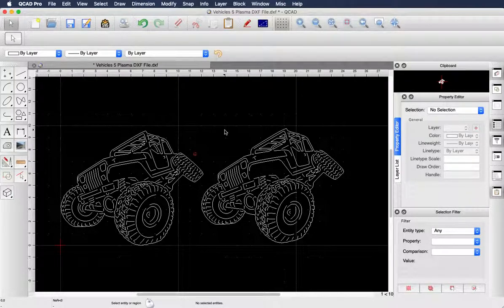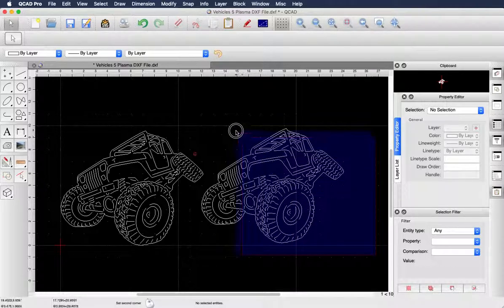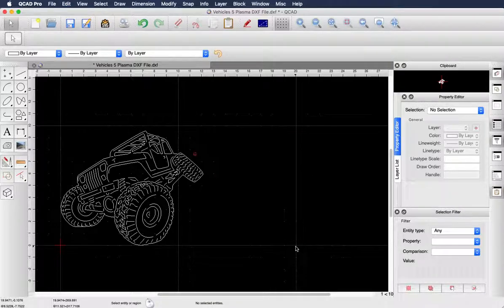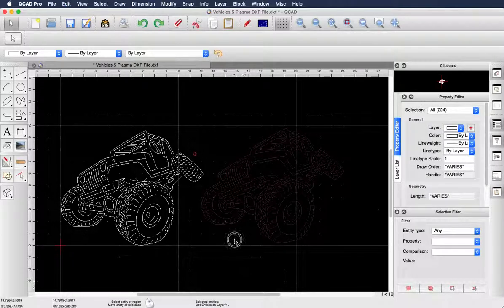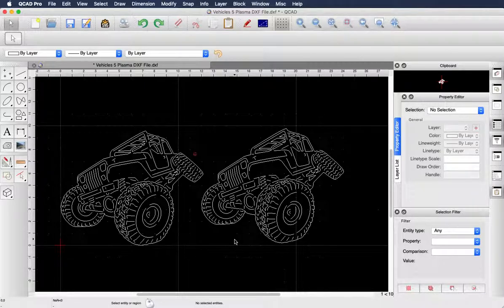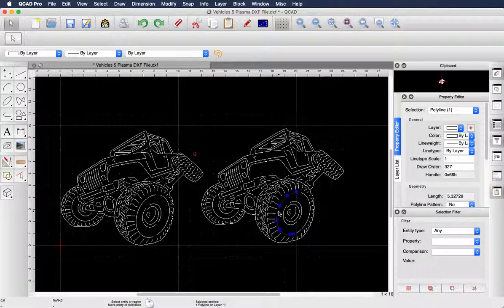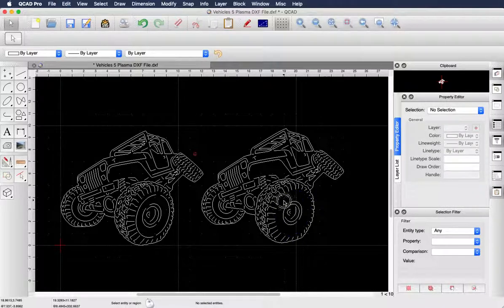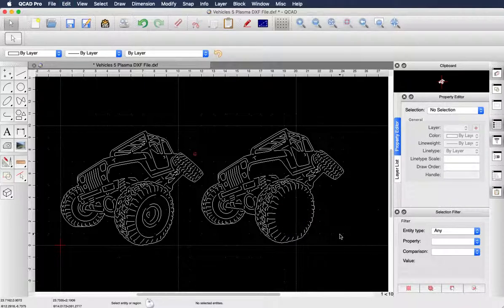How to delete portions of your DXF file with QCAD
This video shows you how to delete unwanted drawings or details in your DXF files with QCAD.